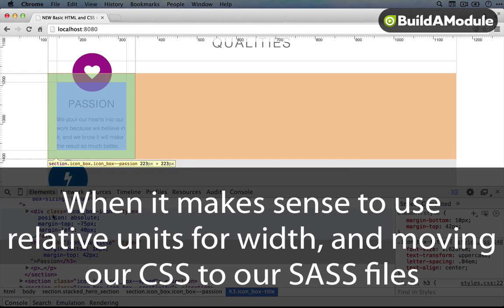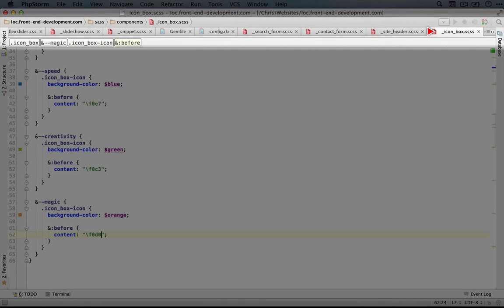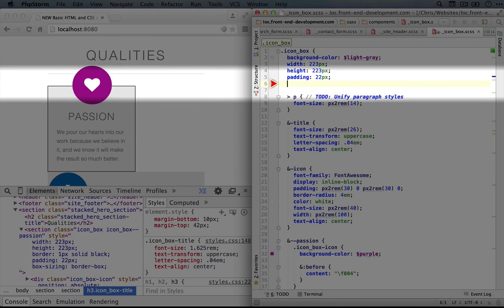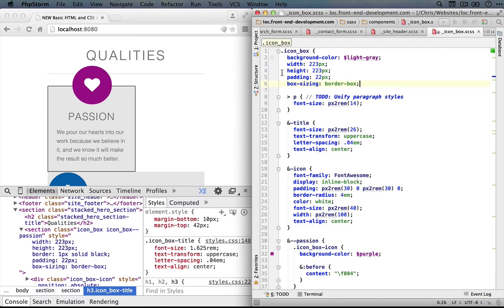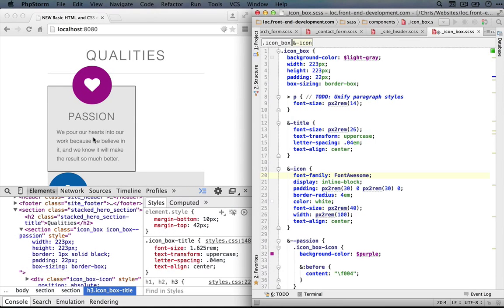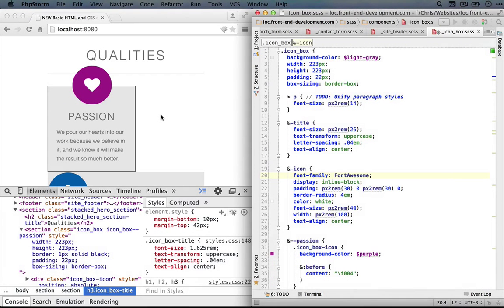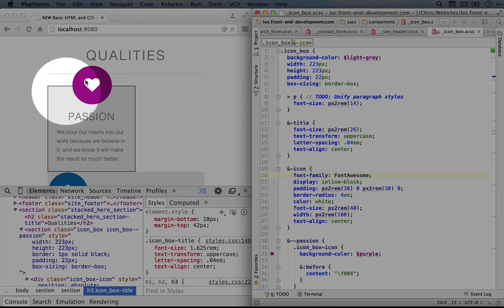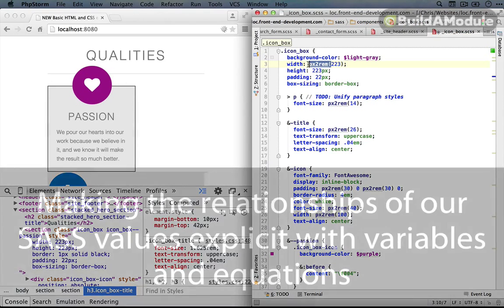426. When it makes sense to use relative units for width, and moving our CSS to our SASS files